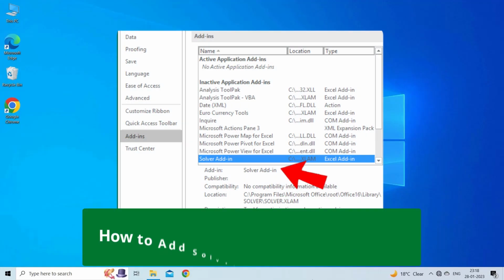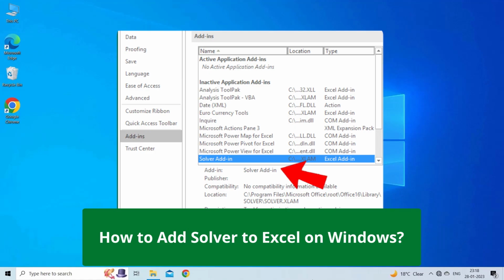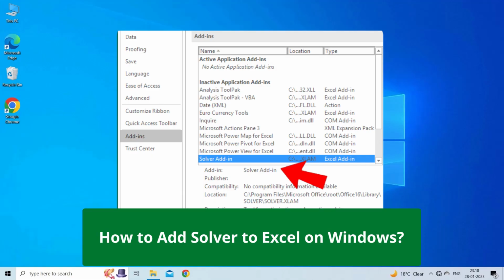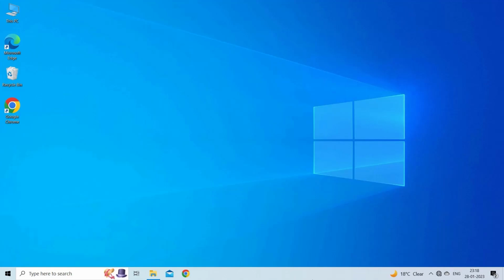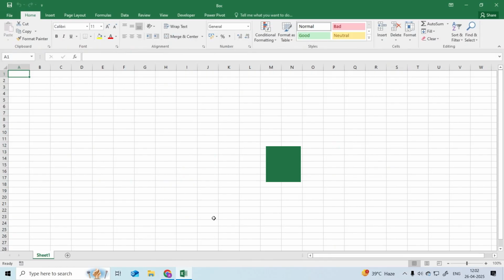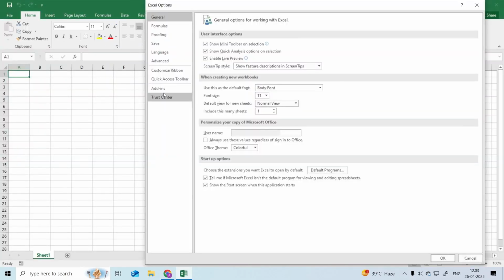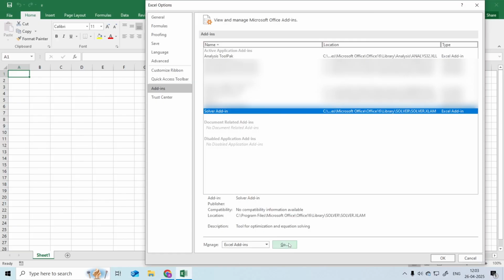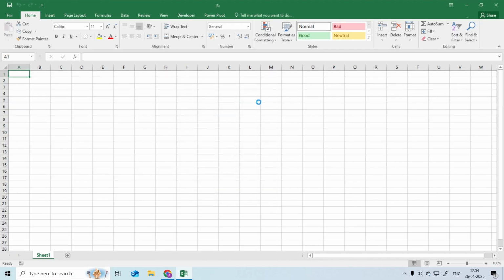How to Add Solver Add-In in Excel Like a Pro in Minutes? | Excel Tech & Tricks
How to Add Solver Add-In Excel Today is exactly what you need if you're looking to master Excel's problem-solving capabilities! In this video, we’ll show you the fastest and easiest method to enable Solver in Excel, whether you’re using Excel 2016, 2019, or Microsoft 365.

Key Moments in Video:

0:00 Intro
0:28 Steps to Add Solver Add-In in Excel
1:09 Fix worksheet related issues use the Excel Repair Tool